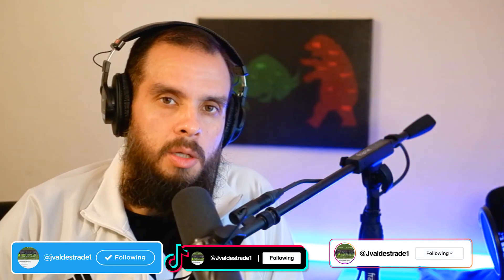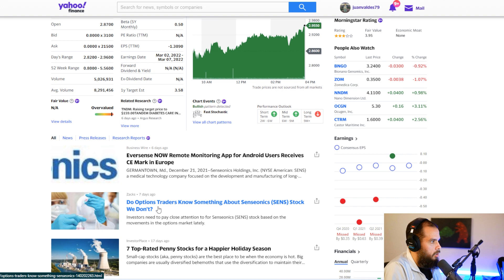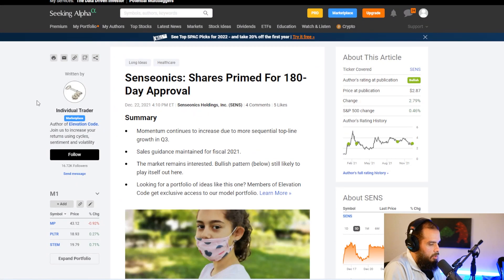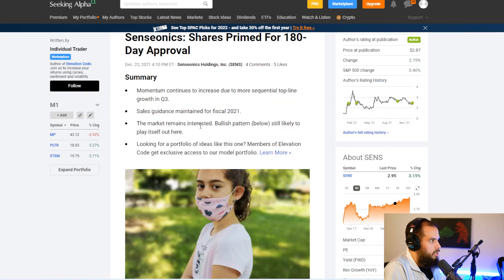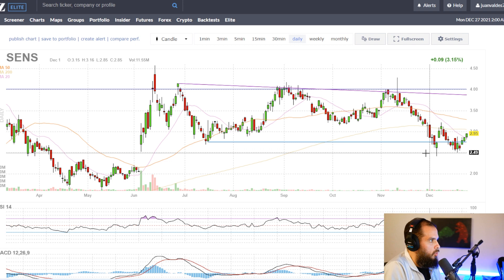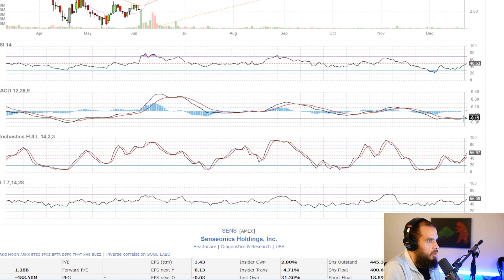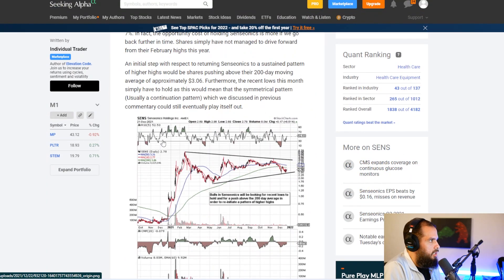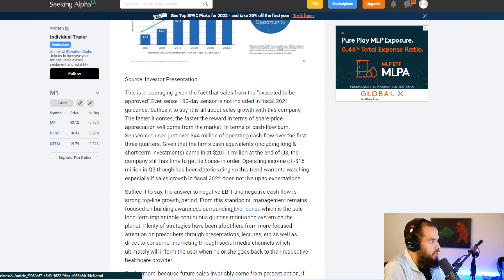SENS FDA APPROVAL STRATEGY🔥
SENS. Sensionics and my strategy for how I will trade it once they receive FDA approval.
Cloud Lifter
XLR Cable
Mic Stand
Neon Wall Lights
Selfie Light Ring

Hey, check out ProsperiTrade, a room on Stocktwits that I think you would like to join. Check it out

M1 is a must-have. Check this out! Open an account and get a free stock!

🔥BOOKS WE RECOMMEND FOR INVESTING 🔥

Zero to One: Notes on Startups, or How to Build the Future Hardcover – by Peter Thiel

The Intelligent Investor - Benjamin Graham

Warren Buffett and the Interpretation of Financial Statements:
by Mary Buffett

Richer, Wiser, Happier - William Green

The Little Book That Beats the Market - Joel Greenblatt

A Beginner’s Guide to Day Trading: By Toni Turner

Technical Analysis of the Financial Markets: By John J. Murphy